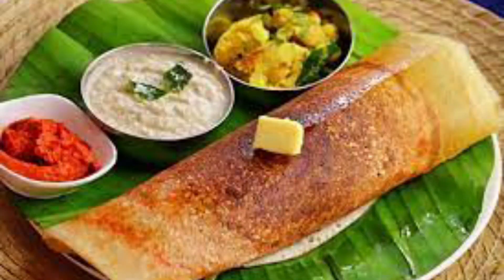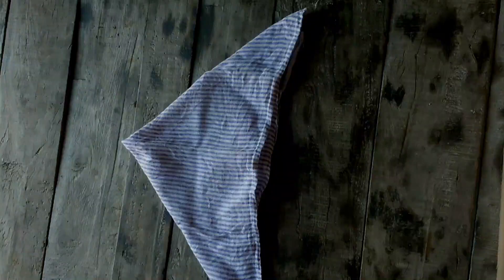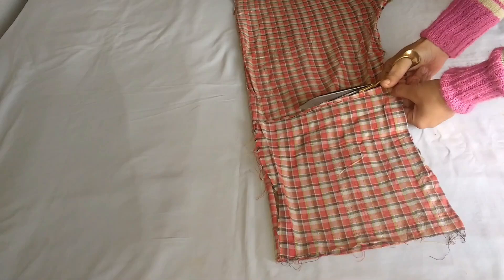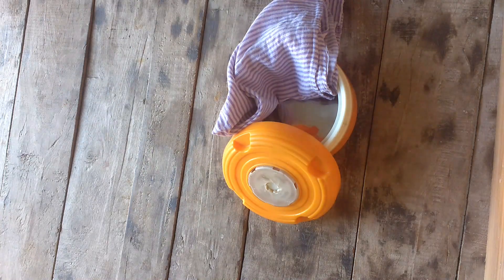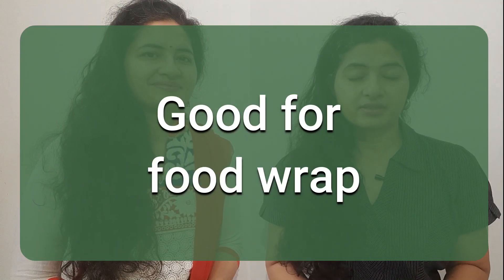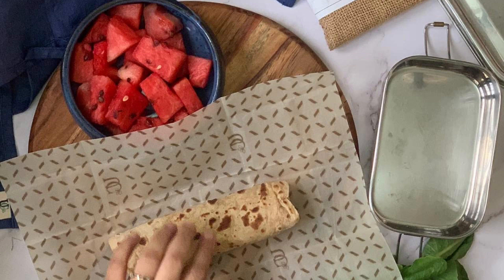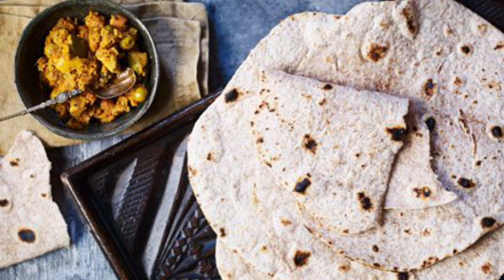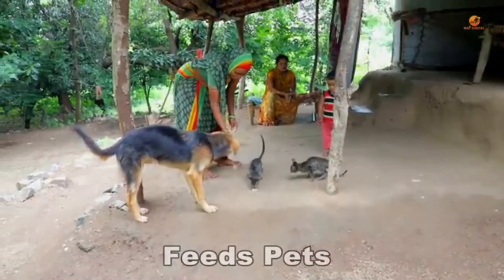Will it work in INDIAN weather? with solution..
Hello friends,

We all know aluminum foils are not good and we all need better alternatives many of you ended up on beeswax wrap. Is this product for the Indian environment?? Let's discuss this in this video...

Aluminum foils and plastic wraps have become an integral part of our kitchen, but do you know how harmful they can be to the environment? Watch this video to learn about a fantastic eco-friendly and budget-friendly alternative for the same.

00:00 Into
00:51 Work in India
02:24 How to make
04:10 Washing
05:28 Good for food wrap
06:44 Don't be a woke
08:31 Conclusion

Join me on social media for more information on this topic

Thanks
Priyanka - Together we can find 'Pollution ka solution'.